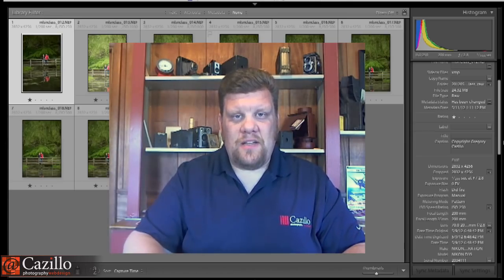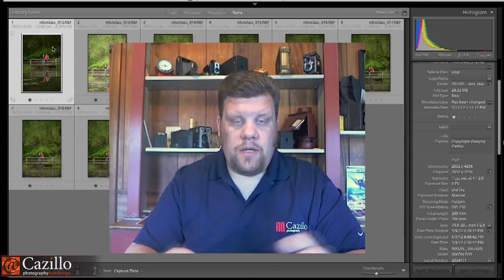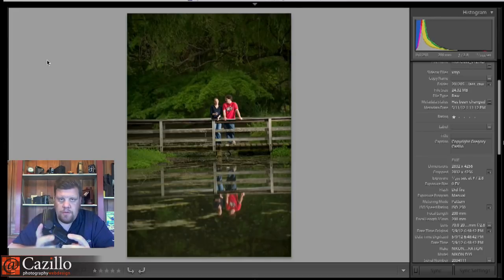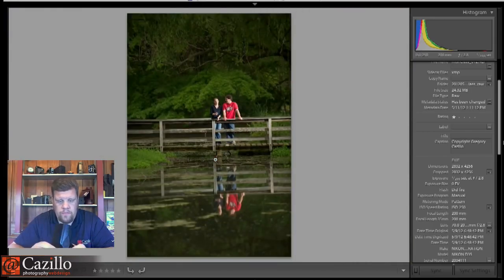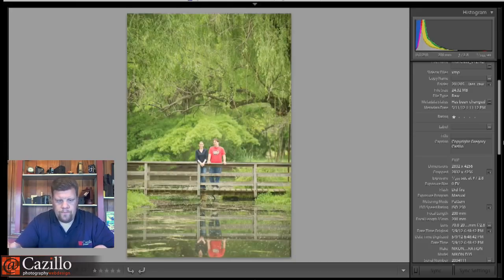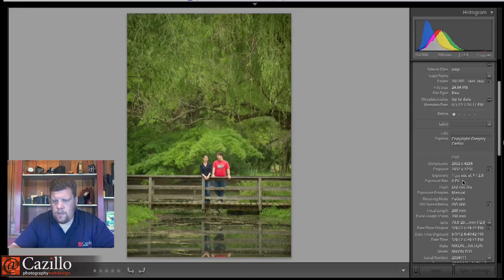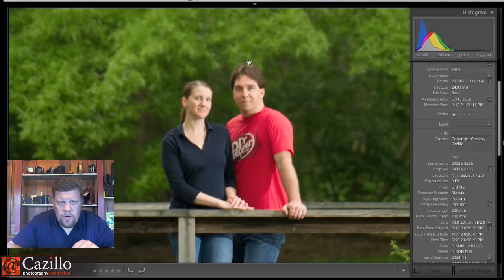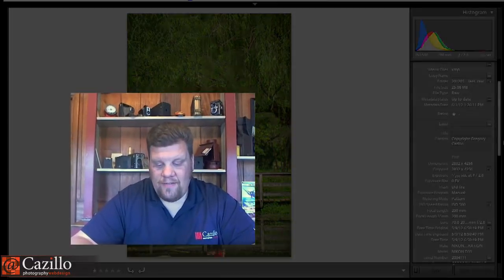Flash Photography Tutorial - On The Bridge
New video today on flash photography! These photos were taken during a flash photography class a few months back. I used one off camera flash as my main light on their faces and controlled my ambient exposure to get a good mix of flash and available light. Not sure how flash works? Check out this video on flash photography exposure Keep Shooting!